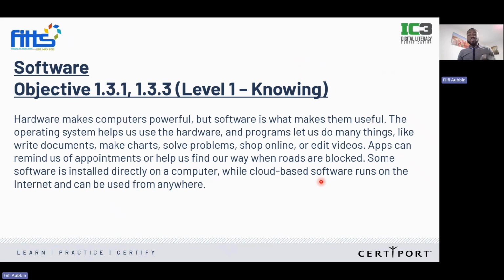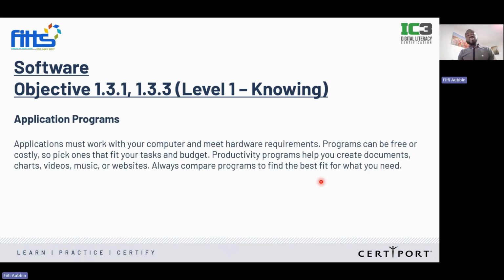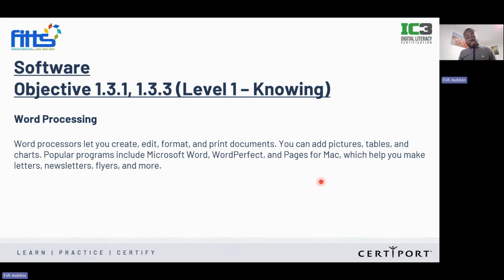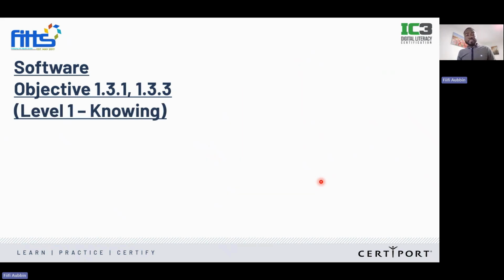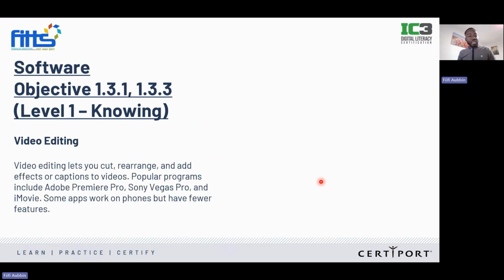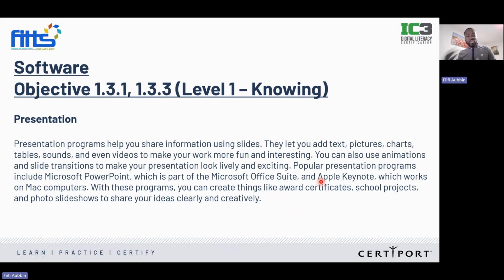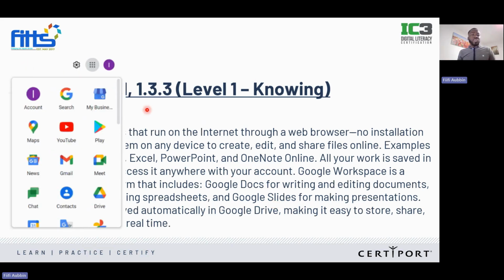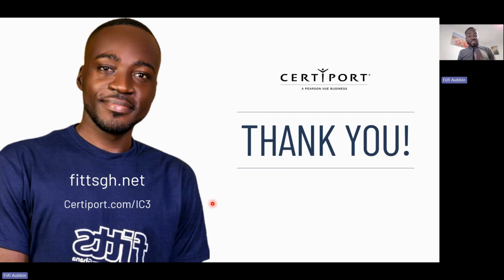IC3 GS6 Lesson 1.3.1: Fundamental Software Concepts Applications, Web & Mobile Apps Explained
Welcome to IC3 GS6 Lesson 1.3 – Fundamental Software Concepts in our Digital Literacy Level 1 series! 🚀

In today’s digital world, software powers everything we do — from typing documents to editing videos and using mobile apps. But do you really understand the different types of software you use every day?

💻 In this lesson, you’ll learn:
✔️ What application programs are
✔️ Word processing software
✔️ Spreadsheets and data management
✔️ Graphic design & image editing tools
✔️ Video editing software
✔️ Presentation tools
✔️ Web applications and mobile apps

By the end of this lesson, you’ll have a clear understanding of how different software tools help you work smarter, create better, and stay productive.

📩 Need guidance? Get in touch for a FREE consultation and let’s map out your digital skills journey.